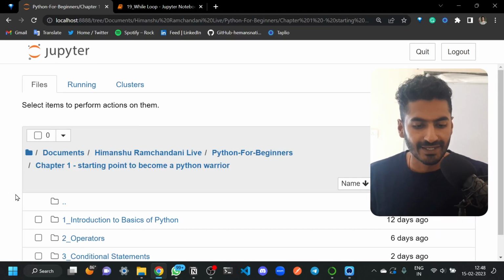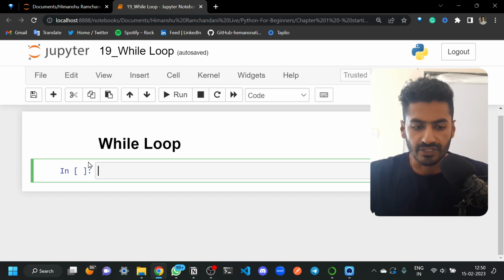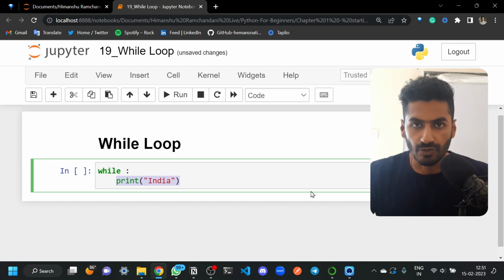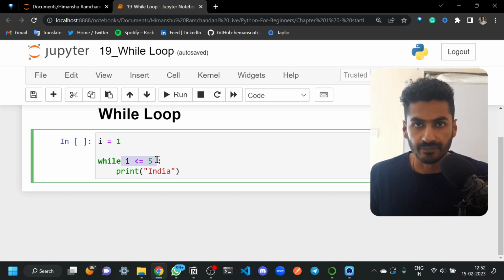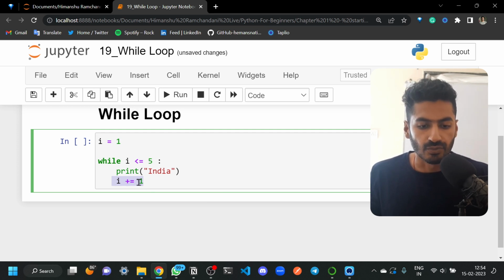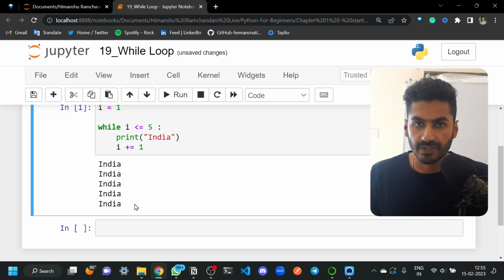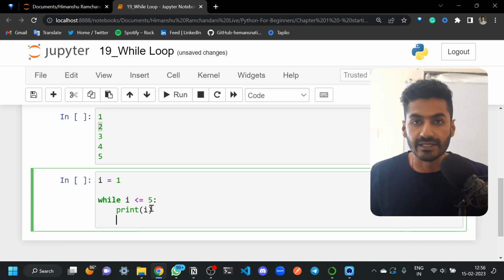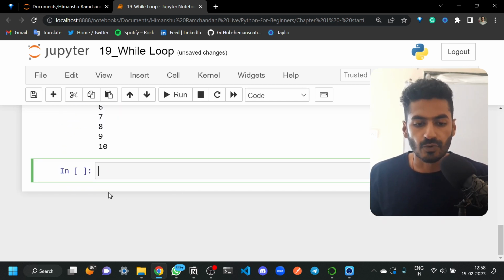19 | How While Loop works in Python?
While Loop Basics

0:00 While loop Importance
0:58 What are loops?
1:30 How does a while loop work in Python?
7:00 How to print a series of numbers vertically using a while loop?